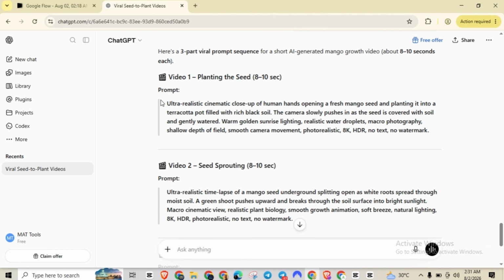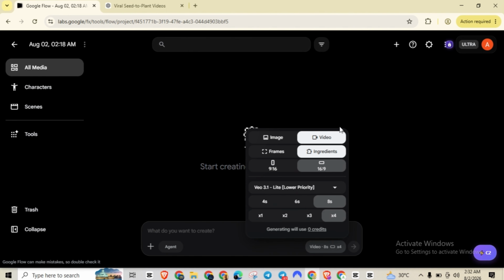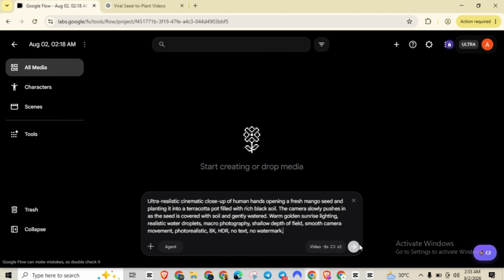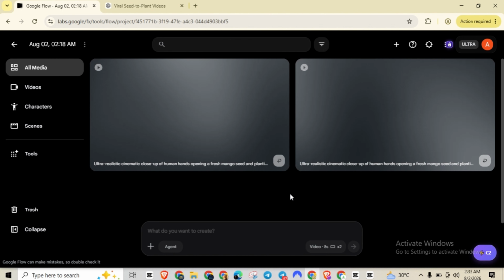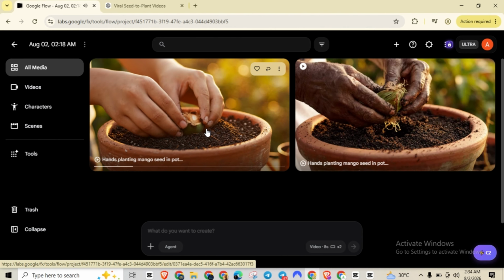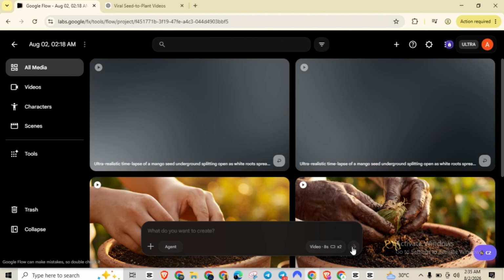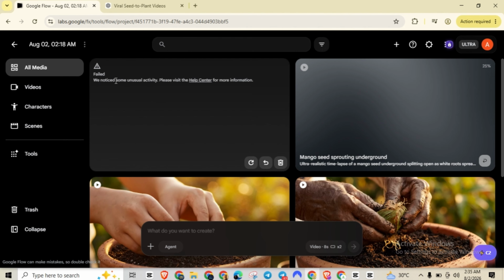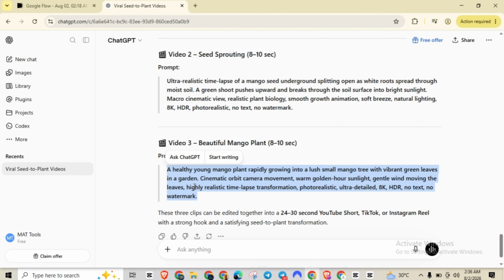How to Get Google Veo 3 & Flow AI Unlimited | Generate AI Videos & Images at Low Cost (2026)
🚀 Want to use **Google Veo 3** and **Flow AI** without paying the full official price?

In this video, I'll show you how to get access to Google Veo 3 and Flow AI so you can generate **unlimited AI videos** and **AI images** at a much lower cost.

📌 In this video you'll learn:
✅ What Google Veo 3 is
✅ What Flow AI is
✅ How to access both services
✅ Tips for creators, freelancers, and marketers

Whether you're a content creator, YouTuber, digital marketer, or AI enthusiast, this guide will help you start creating high-quality AI content quickly and affordably.

👍 If this video helped you:
• Turn on notifications for more AI tools, tutorials, and exclusive deals.